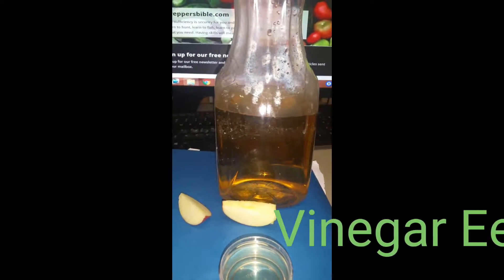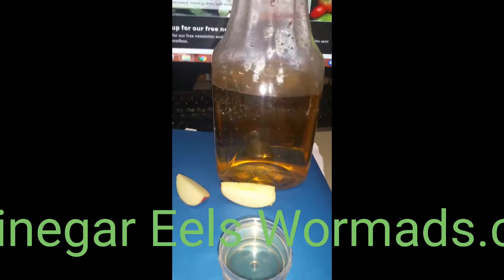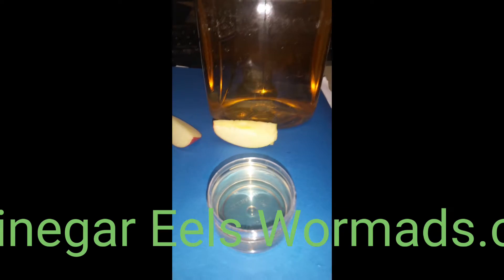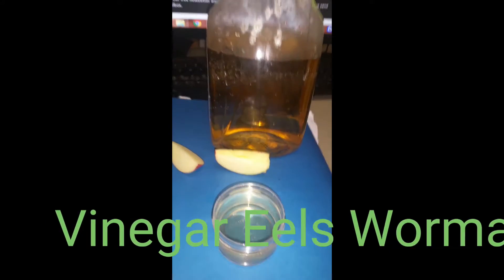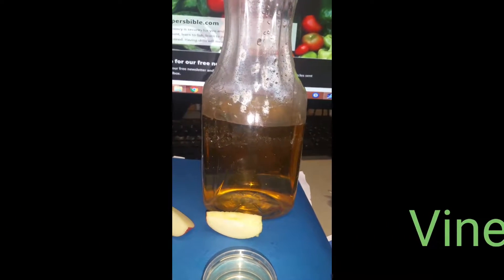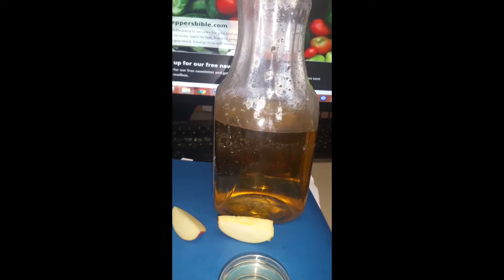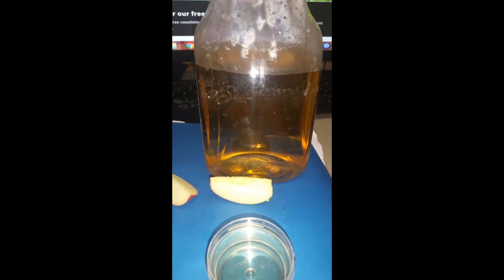How to Culture Vinegar Eels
Installing a vinegar eel starter culture to start a mother culture is easy.